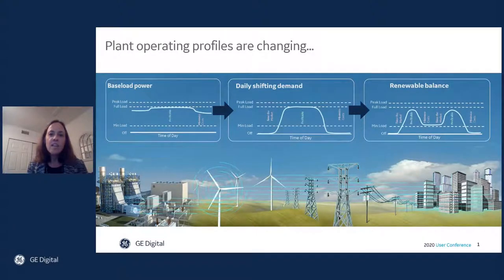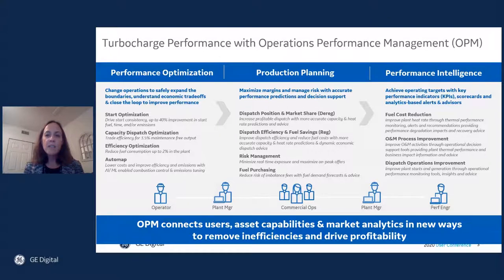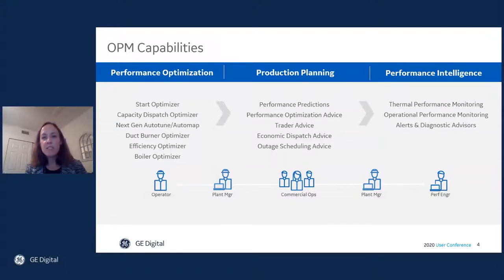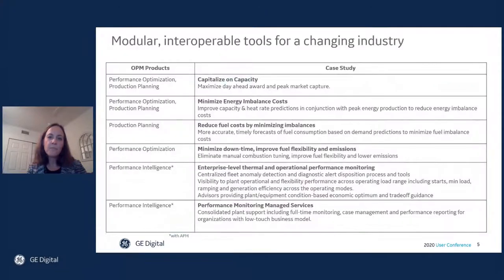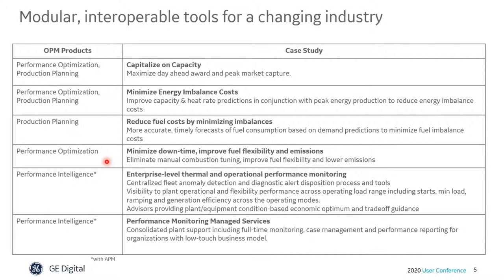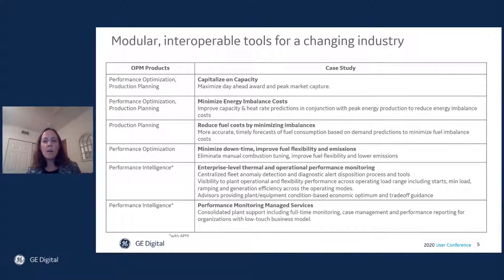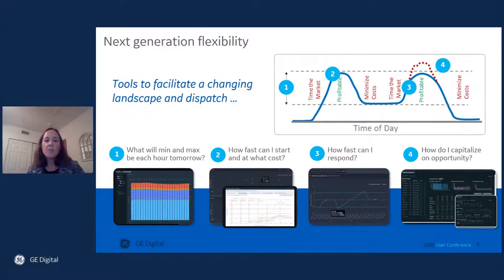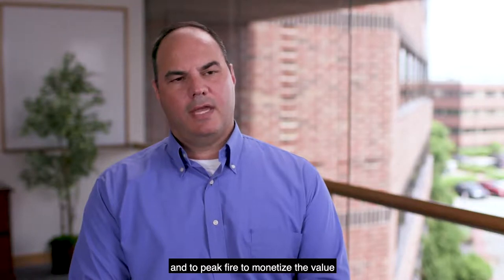GE Digital User Conference: Turbocharge Your Power Plant Performance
Increasing and optimizing power plant performance, while reducing fuel costs and emissions, are key goals of every Power Generator. Hear how new optimizer and dispatch capabilities in the GE Digital OPM product family are enabling a number of Generators to increase peak fire and performance, resulting in increased dispatch and revenue.

About the speaker:
Rachel Farr
Sr. Director of Product Management, GE Digital

Rachel is a Sr Director of Product Management for GE Digital, responsible for delivering Operations Performance Management software solutions that increase revenue and margins with visibility, insights, decision support and advanced edge controls to optimize performance for power generation fleets.

With over 17 years of experience in Digital, Power and Aviation, she brings extensive knowledge in gas turbine and plant technologies, product and technology strategy and has been recognized throughout her career for bringing people and teams together to innovate and deliver value.